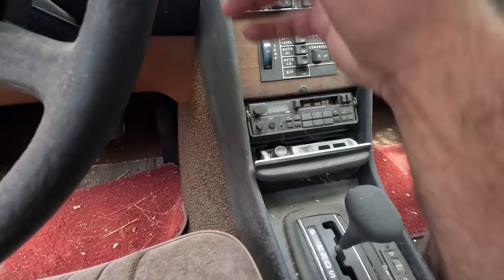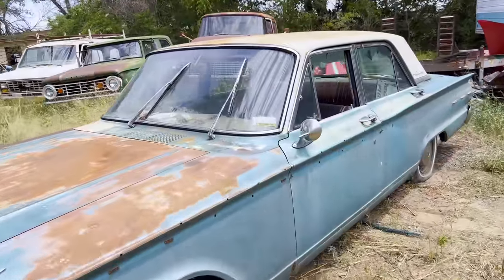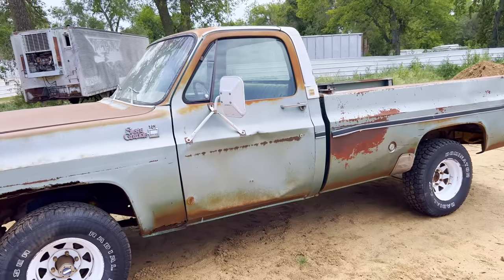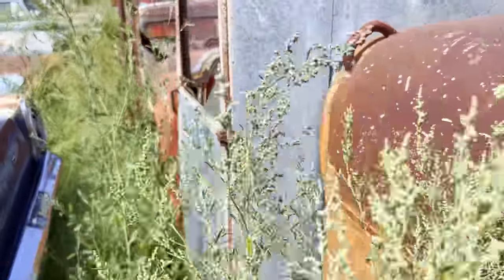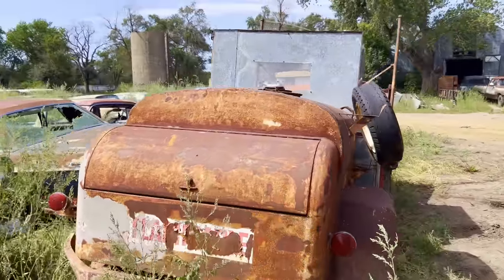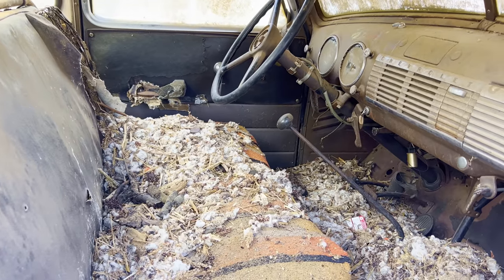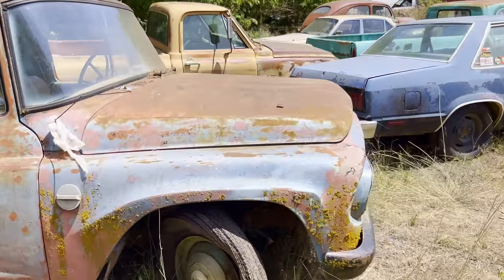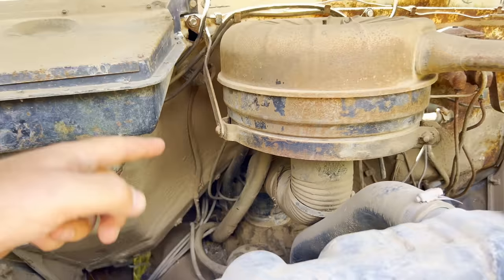I Bought Some Very RARE Trucks : INCREDIBLE & Busy Week at the Junkyard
. You won't believe all the cool and rare vehicles I bought and sold in this video! Let me know which one was your favorite!